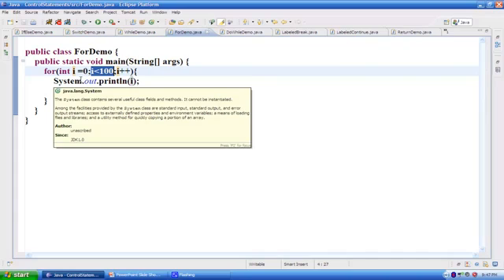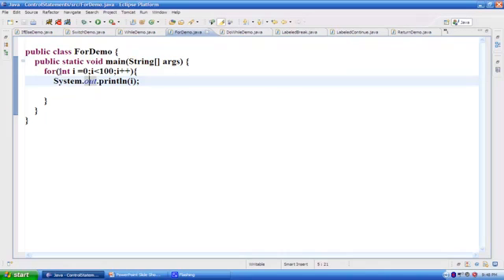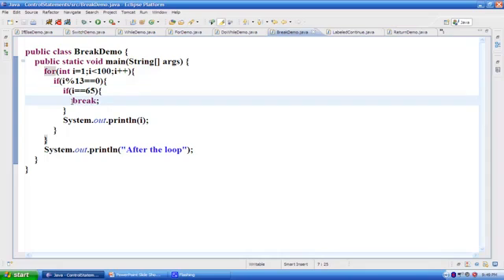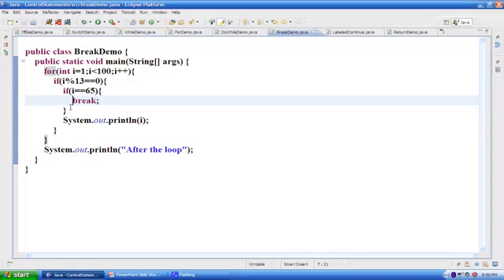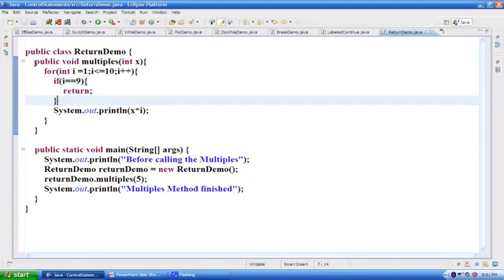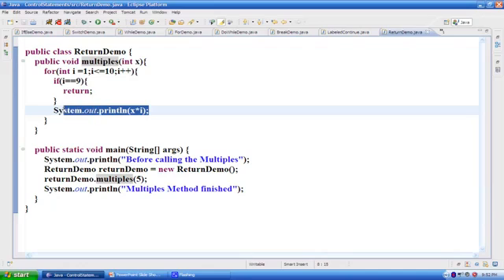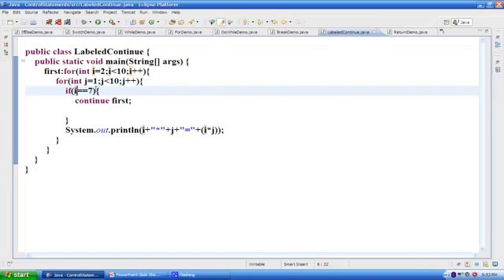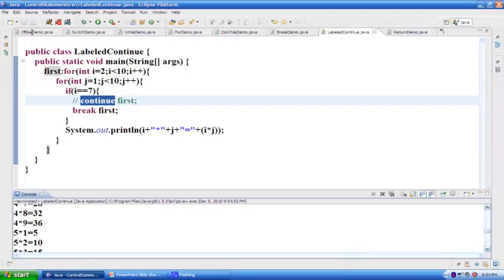Java Control Statements Part 2